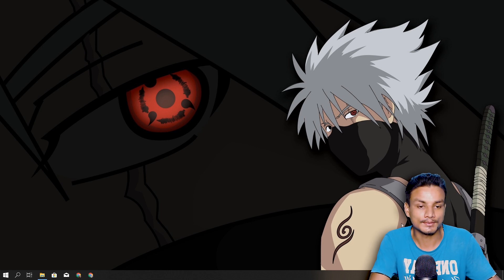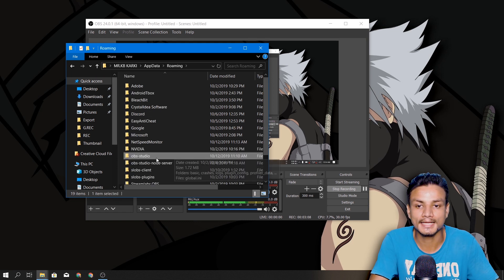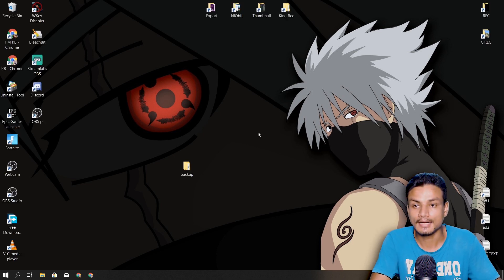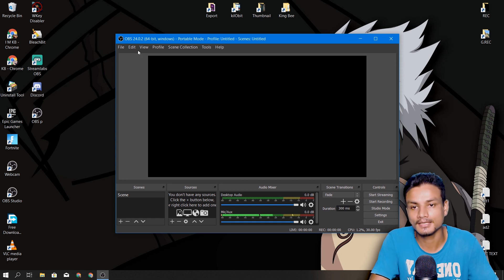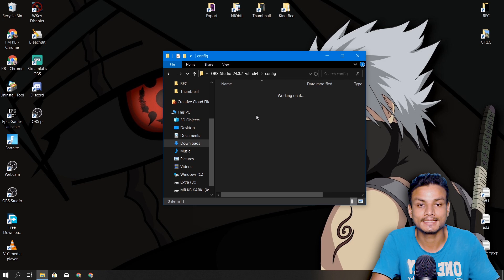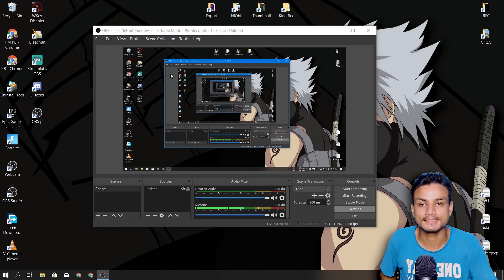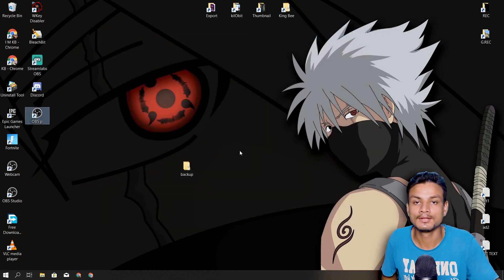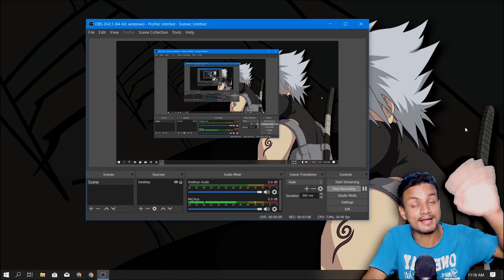How to Backup and Restore OBS Studio Settings and Presets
This is how to backup and restore OBS studio settings and presets...